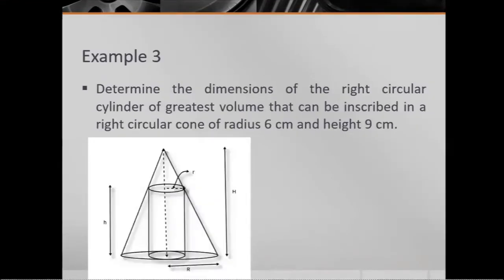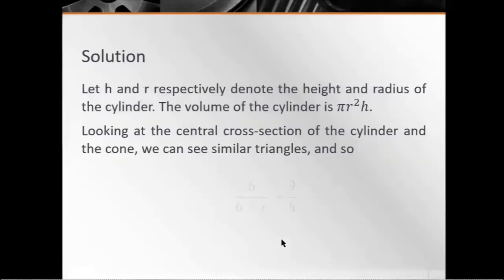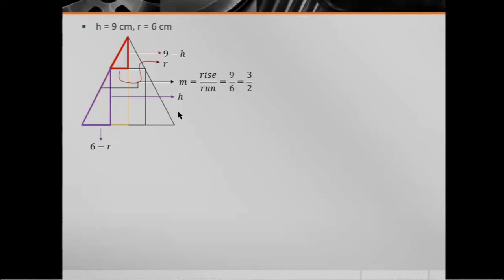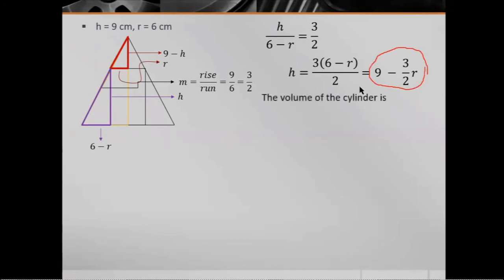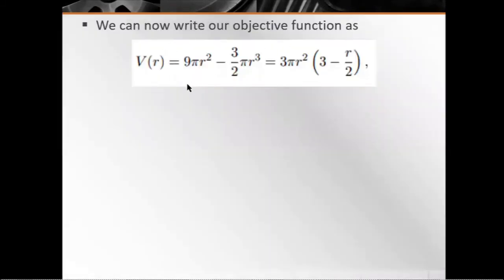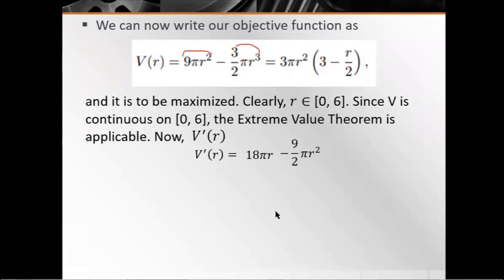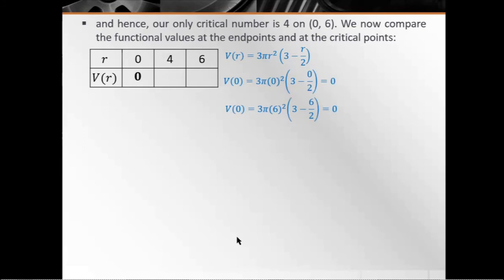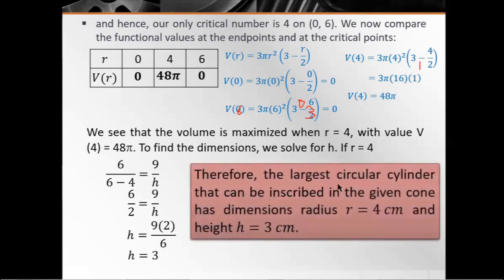Optimization, Cylinder Inscribed in a Cone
In this problem, first derive an equation for volume using similar triangles in terms of the height and radius of the cone. Once we have the modified the volume equation, we'll take the derivative of the volume and solve for the largest value.

Optimization, Application of Extrema to Word Problems
Introducing Critical Numbers, Minimum & Maximum Value of a Function Application of Derivatives